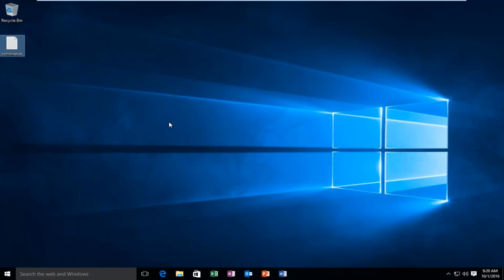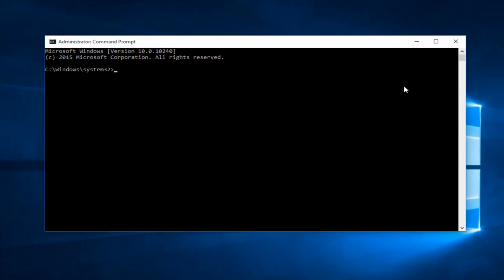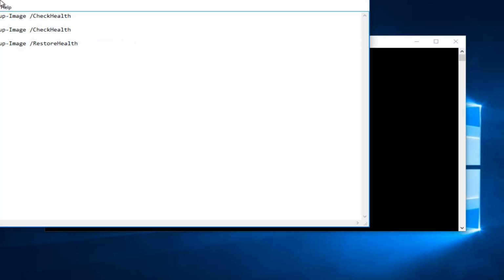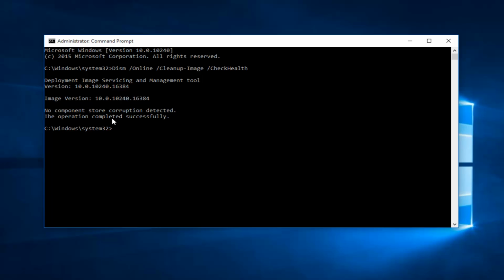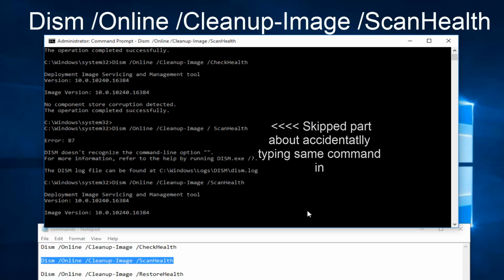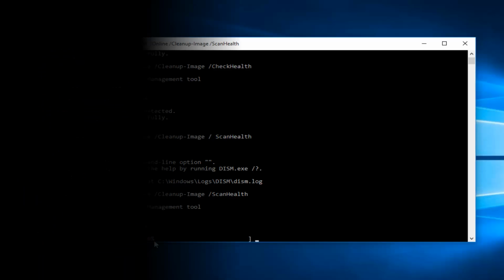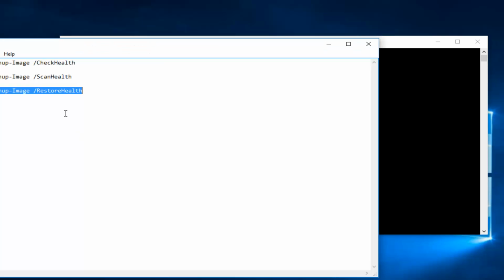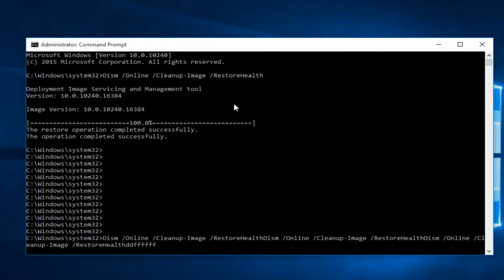Windows 8/10: How To Repair Component Store Corruption Using DISM.exe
This tutorial will show you guys how to repair the component store corrupted issue that might appear on Windows 8 and Windows 10. We will be using a command line to resolve this issue.

After the final command finishes successfully, it should output the following message:

"The restore operation completed successfully. The component store corruption was repaired. The operation completed successfully".

Log FIle Locations Discussed In Video:

C:\Windows\Logs\CBS\CBS.log
C:\Windows\Logs\DISM\dism.log